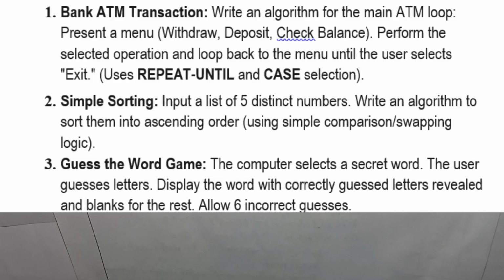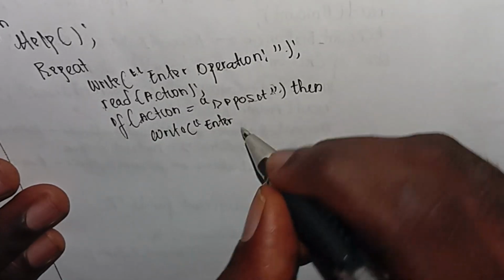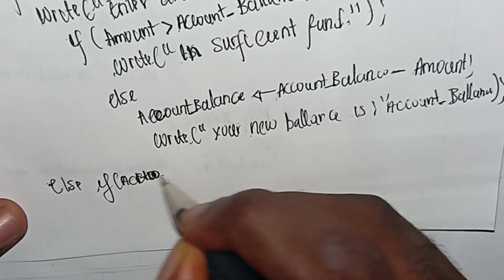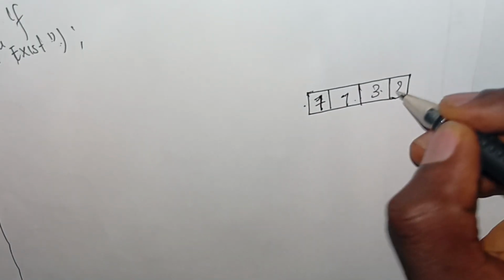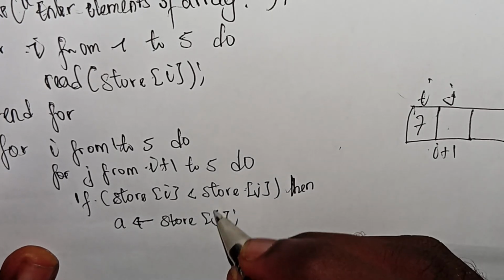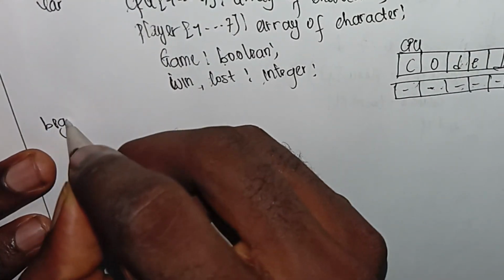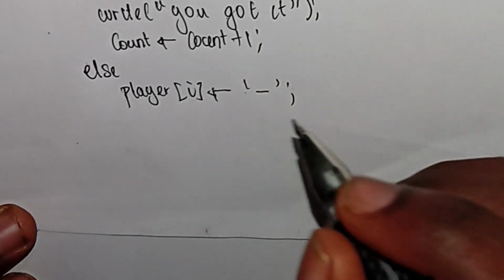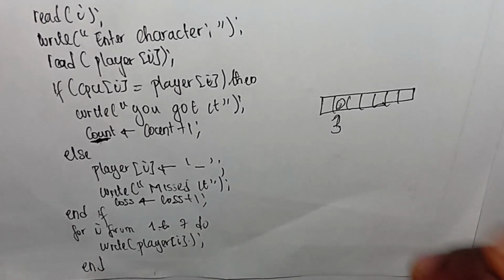worked examples under in algorithms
Examples under the various topics thought under algorithms. Practical examples concerning data structures control structures as well as sub algorithms
00:00 ATM system
15:45 simple sort
24:56 guessing game